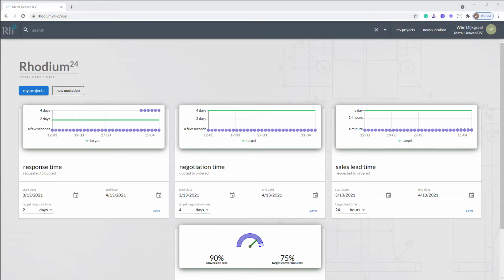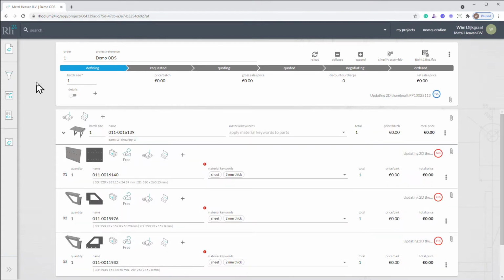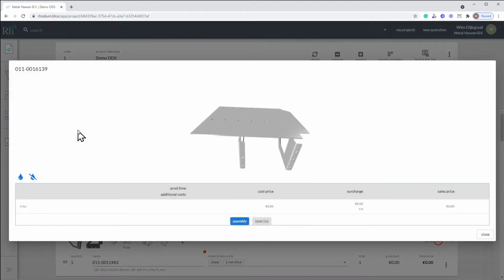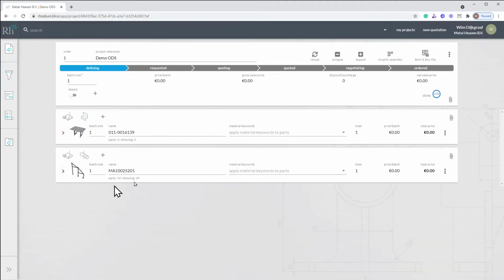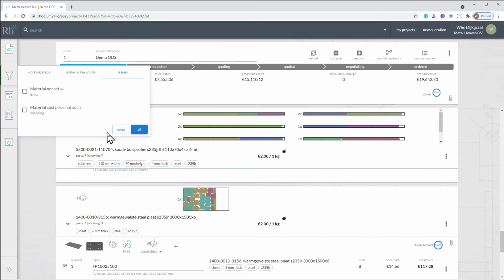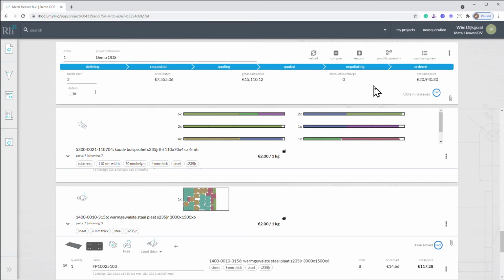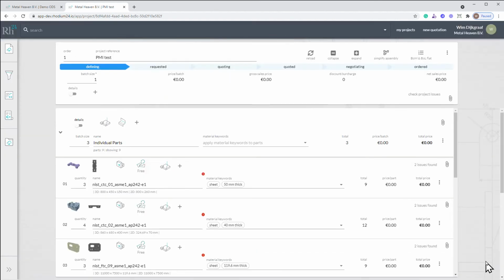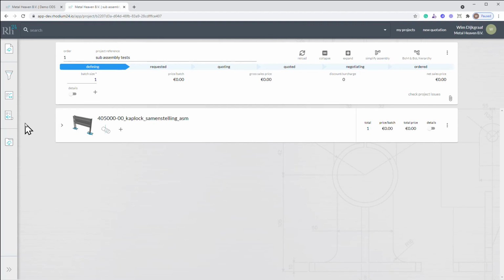Quotation Factory - functional walk through 20210413 (EN)